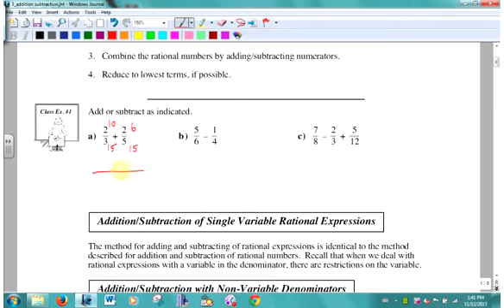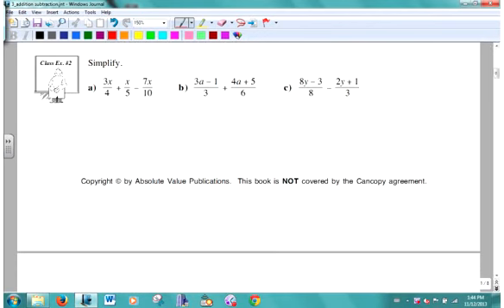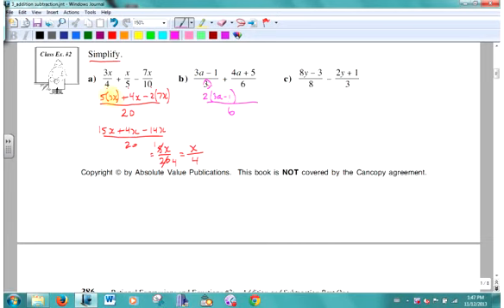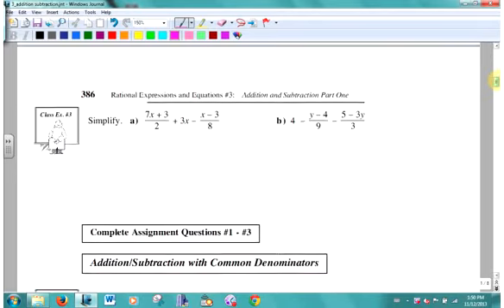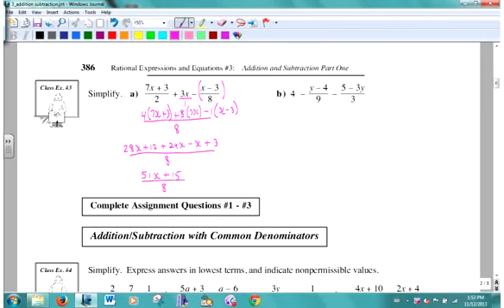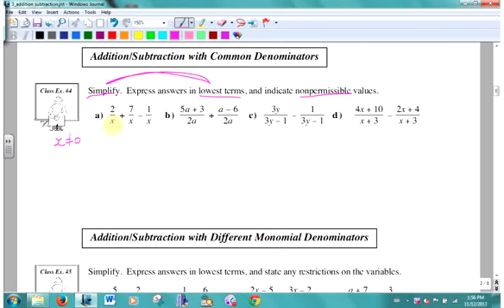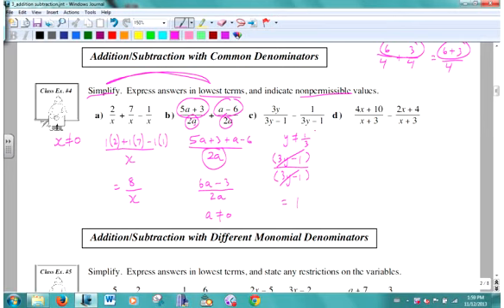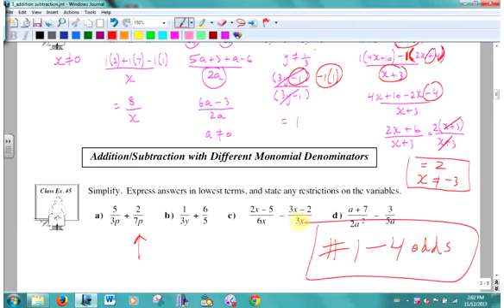rationals 3adding & subtracting part I part I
adding & subtracting rationals part I of part I